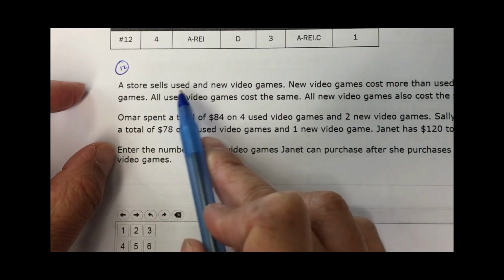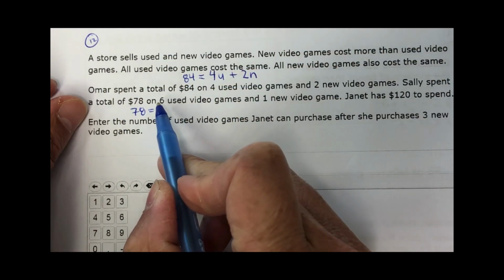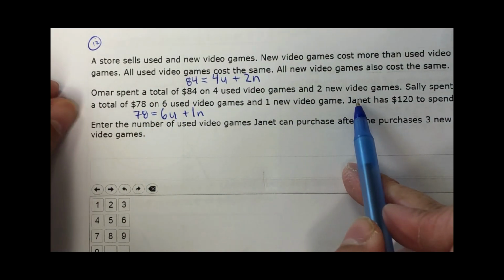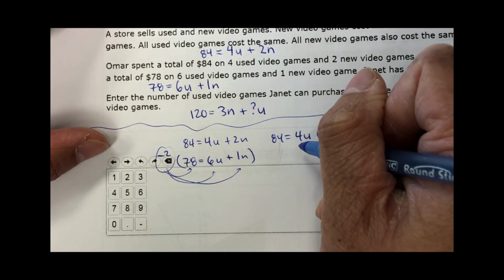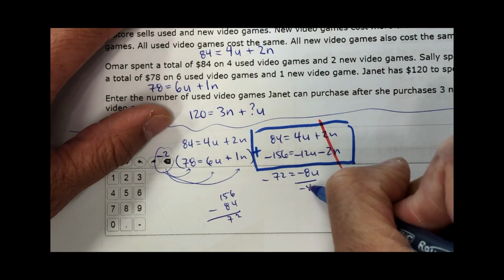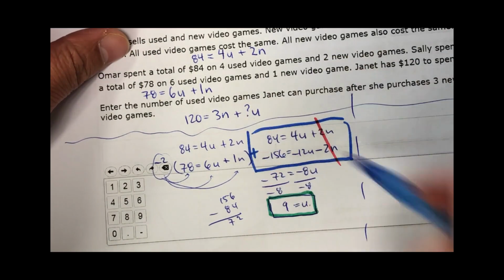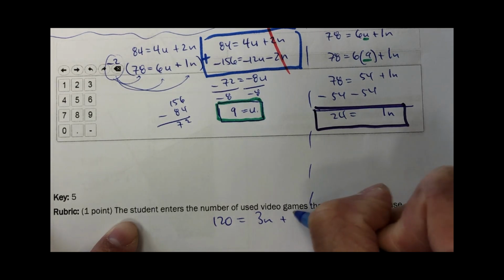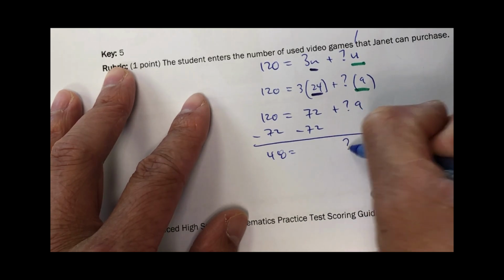SBAC HS MATH (2019, Q12): Word problem: linear equation, translation/decode